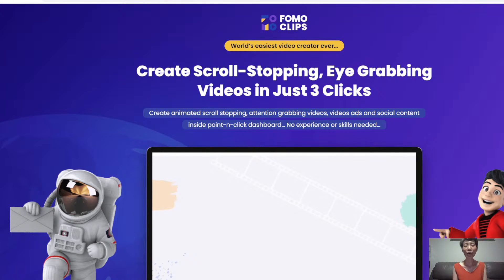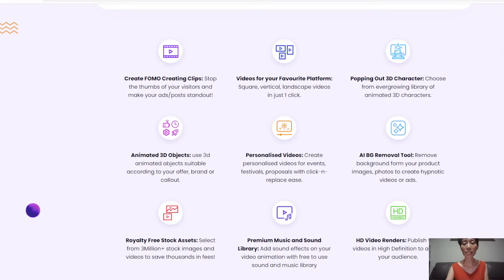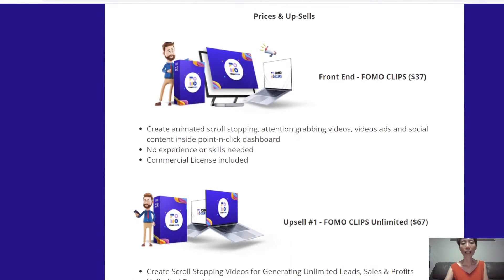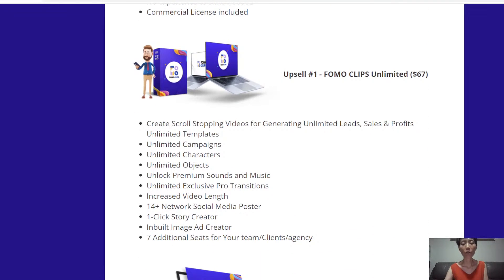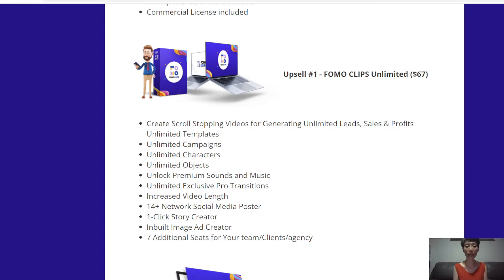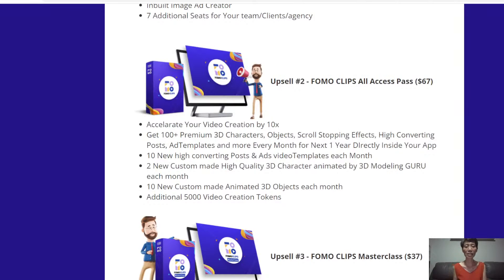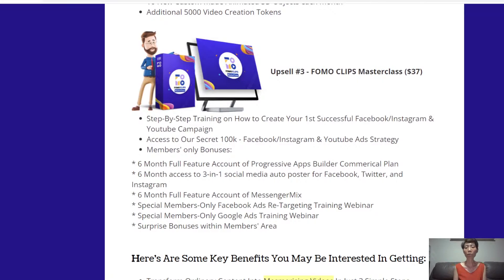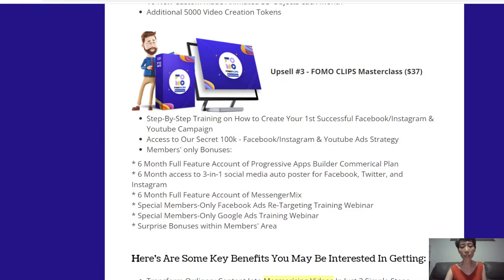FOMO CLIPS Review + Bonuses 🔥 Create Eye Grabbing Videos for your online business 🔥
Create Scroll-Stopping, Eye Grabbing Videos in Just 3 Clicks

Create animated scroll stopping, attention grabbing videos, videos ads and social content
Videos for your Favourite Platform
Popping Out 3D Character
Animated 3D Objects
Personalised Videos
Premium Music and Sound Library
HD Video Renders
- No experience or skills needed

MY EXCLUSIVE BONUSES:

* Easy Way to Build a Buyers' List
* Insane List Building
* 10k Email Manifesto
*  FB Live Wire
* Fast Action Bonuses